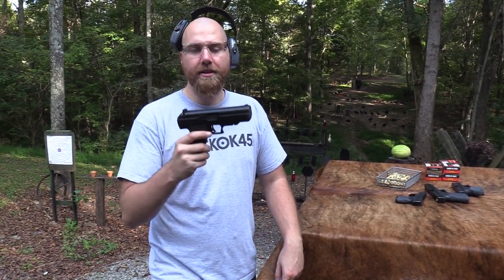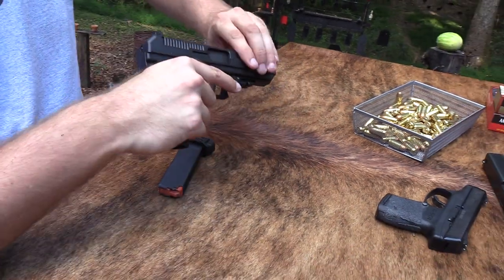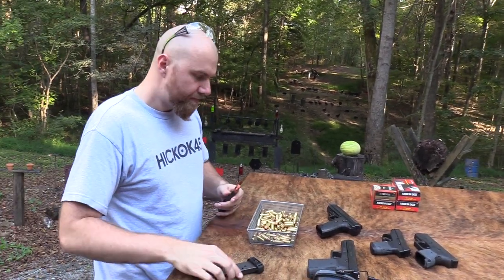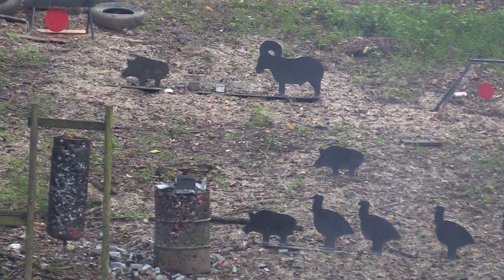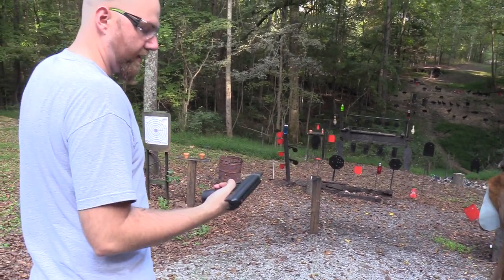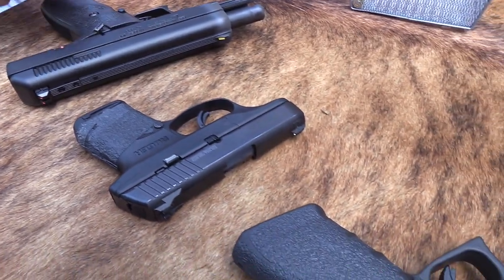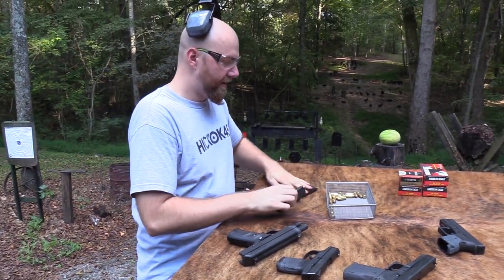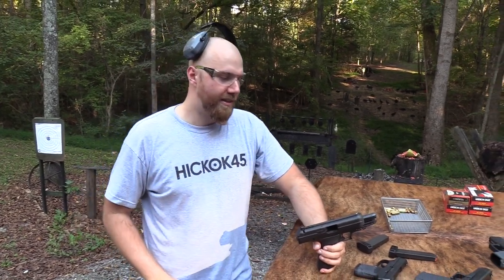Hi-Point JHP .45 ACP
John looks at the Hi-Point .45 ACP,  his new "pocket pistol." :-)